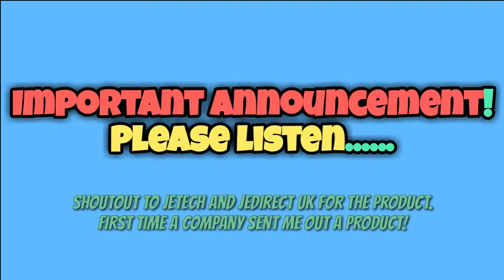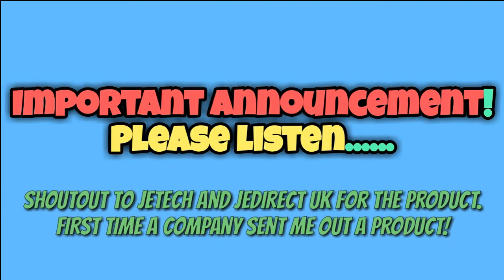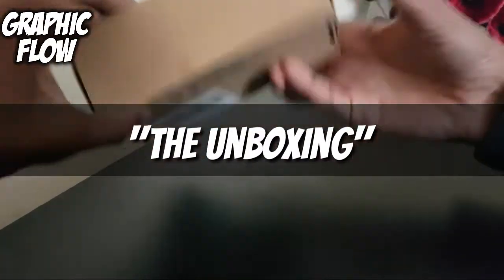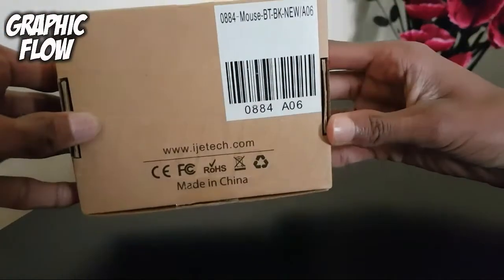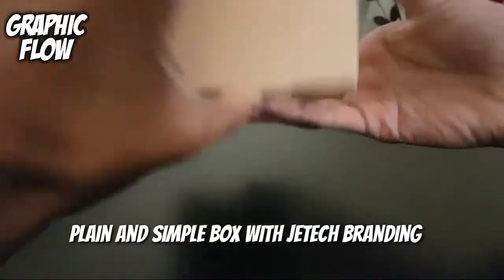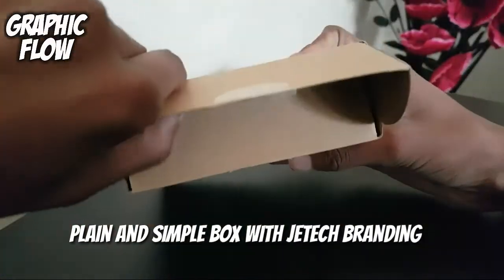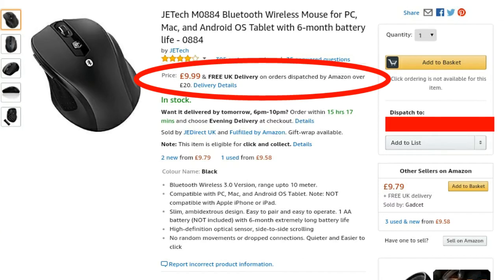Best BUDGET Mouse for 2021! | JETech M0884 Bluetooth Mouse | Unboxing & Setup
Today I check out JETech/JEDirect's Bluetooth Mouse. I do an unboxing, quick setup and review of the Bluetooth mouse. This is the best, affordable mouse that you can currently buy with over 4,000 4 star customer ratings on Amazon! This is a must have for laptops, tablets and iPads with iPadOS. It's cheaper than the Logitech Pebble M350!

Product links:
M0884 Bluetooth Mouse:

►⏰Timestamps:
0:00 Introduction
0:22 Inside the box
0:55 First impression & buttons
1:18 Battery insertion
1:47 Pairing to an Android
2:27 Mouse usability
2:44 Changing cursor speed (CPI)
3:15 Additional controls

*Major shoutout to JETech/JEDirect UK for providing me with thier bluetooth mouse! FYI they did not pay me to unbox and review thier product, I asked for them to send me thier products.

*First time a company actually sent me out a product! Yay!

•Toutrials (How to...)
•Graphic design
•Nova Launcher/Android customisation
•Unboxings/review

►Clash Royale Clan: Rising Platinum
Required Trophies: 0 Clan Tag
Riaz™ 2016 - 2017